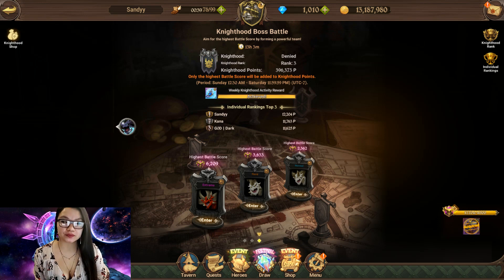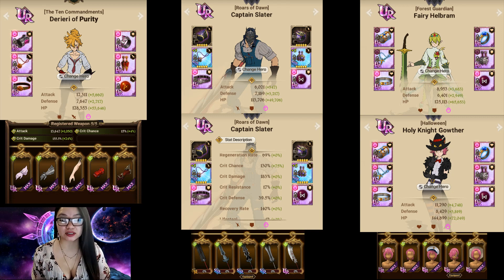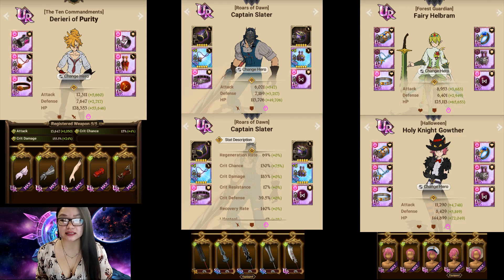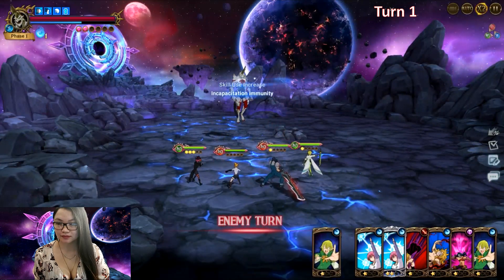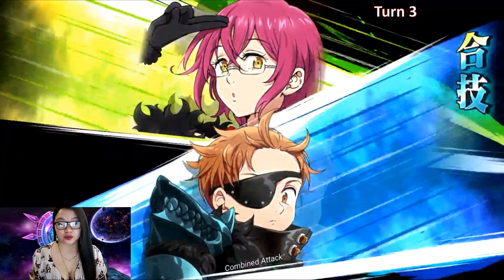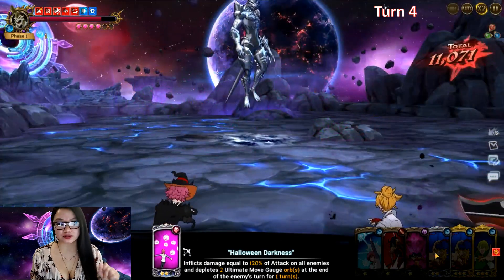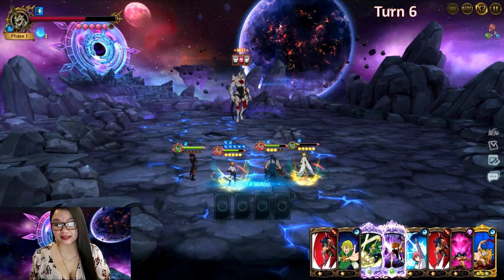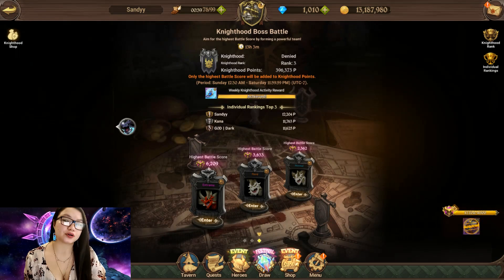Slater Quickie! 3,600+ Points Einek Hard -Seven Deadly Sins: Grand Cross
Hi my Sins! Here's a quickie for you with Slater Crit Strat on Einek Hard Difficulty.

OH WHOOPS! I said "Chik-su-a" WRONG... so sorry!